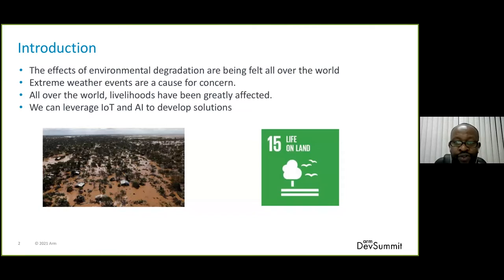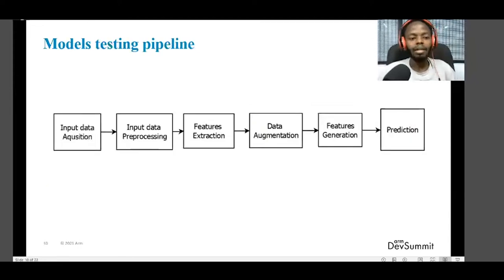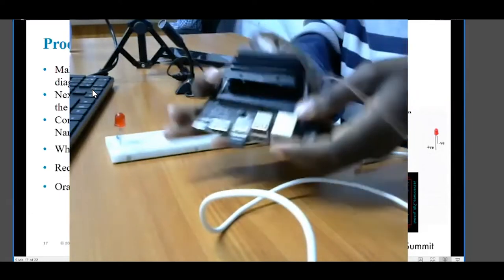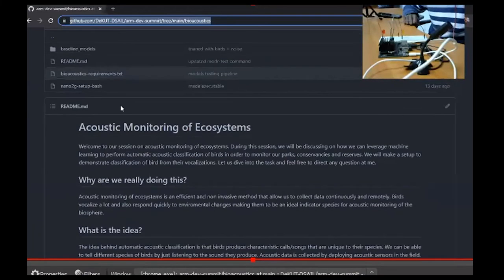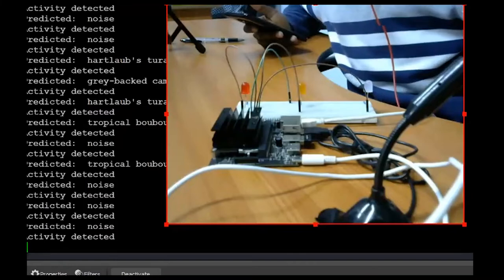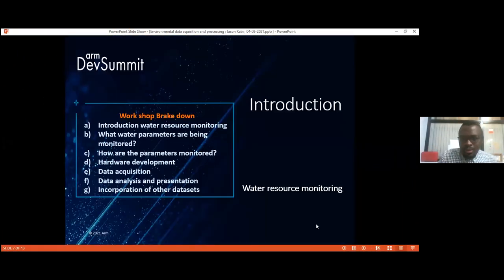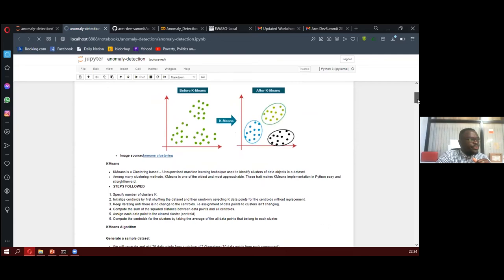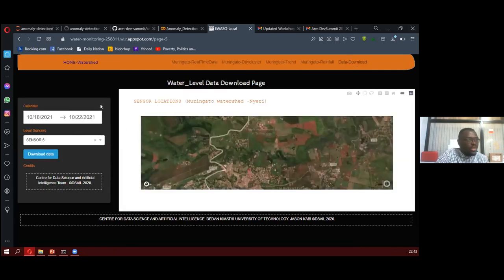Workshop: Environmental Data Acquisition and Processing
Ecosystems around the world are suffering from degradation due to human activity. To determine ecosystems at risk, it is important to monitor these ecosystems continuously.

In this workshop we aim to demonstrate two technologies, namely acoustic monitoring of bird species and anomaly detection in sensor data.

We will leverage data collected in ecosystems in Kenya and demonstrate how these systems are built using low-cost hardware.